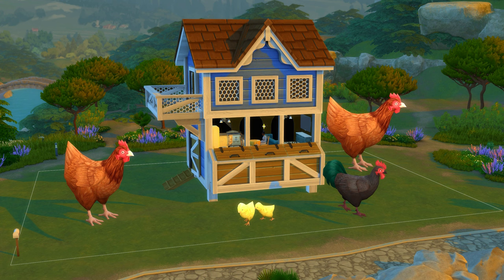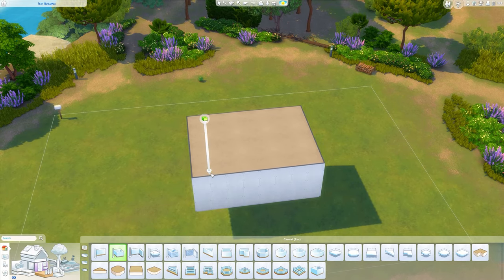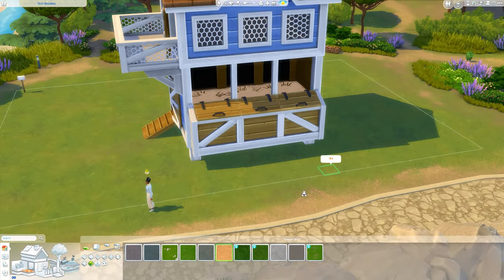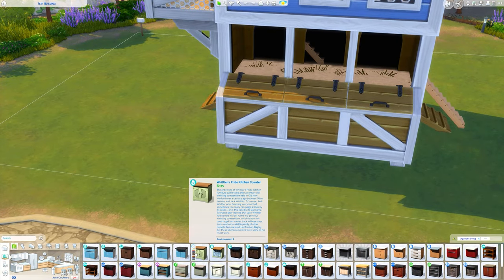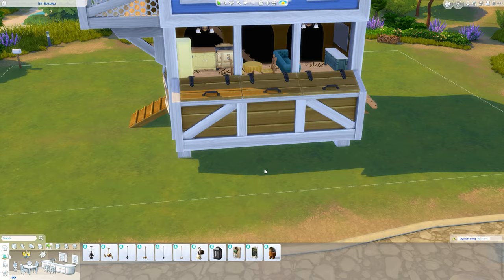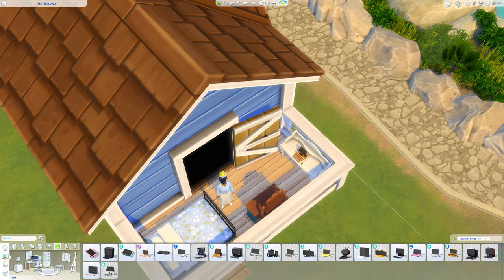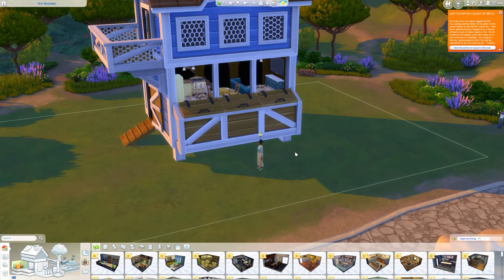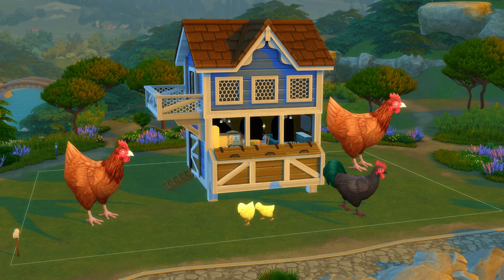How To Trap Your Sim In A Chicken Coop │ With Giant Chickens │ Tutorial │ Sims 4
AD - I have previously been gifted some Sims packs, I am not being paid to make this video
here's an in depth version of how to trap your sims in a chicken coop